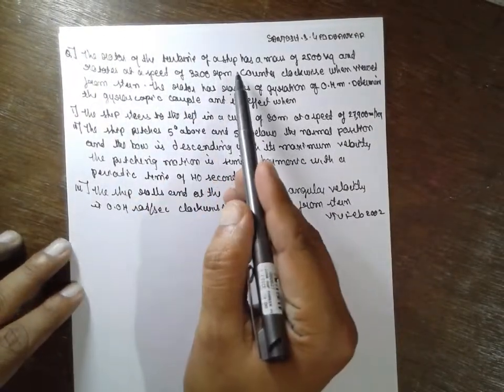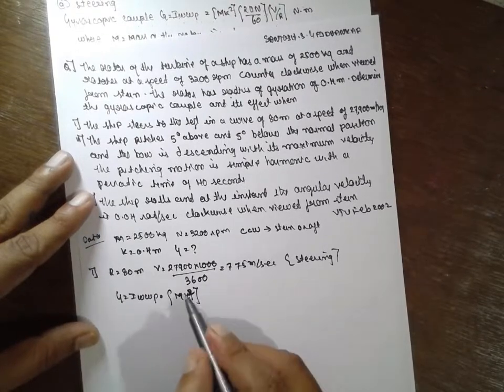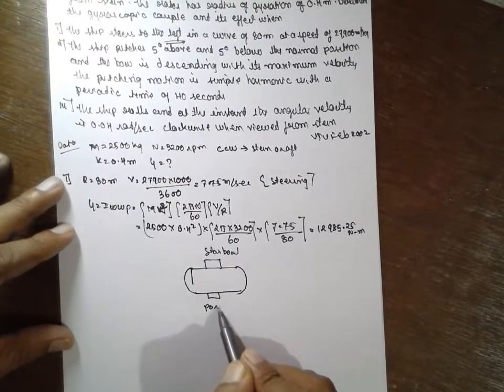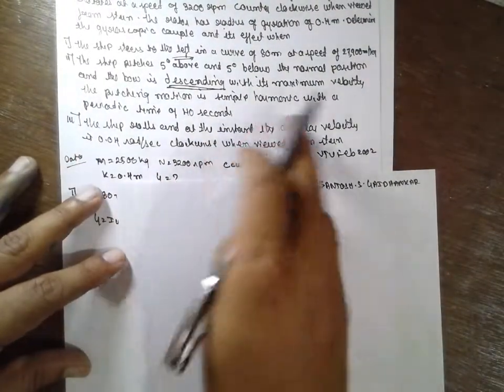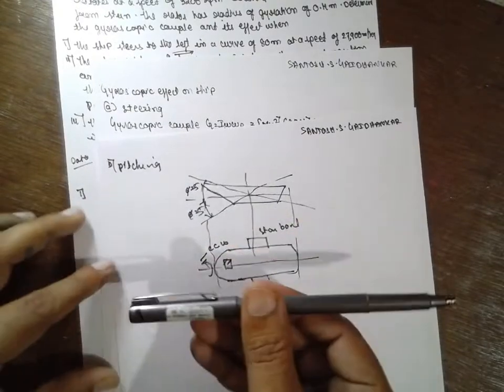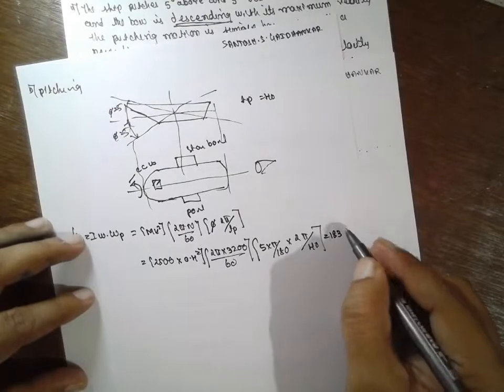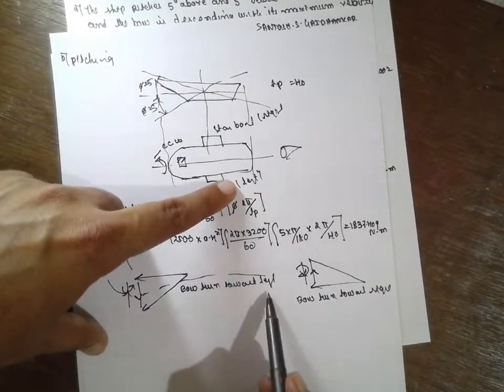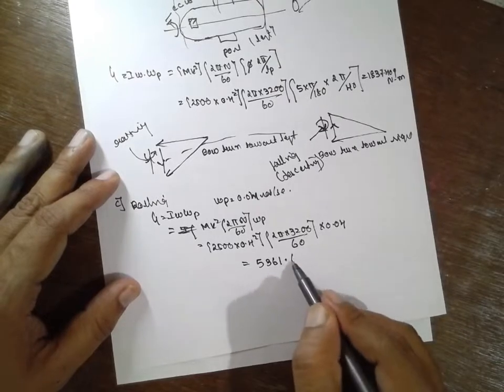GYROSCOPE-GYROSCOPIC EFFECT ON SHIP-PROBLEM-3 LEC-4